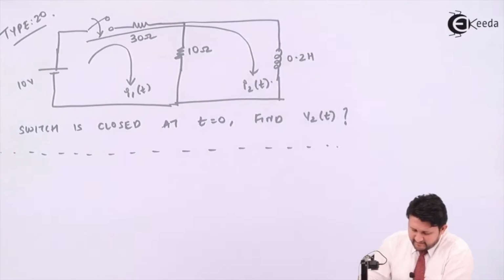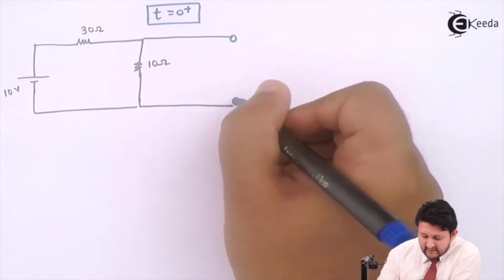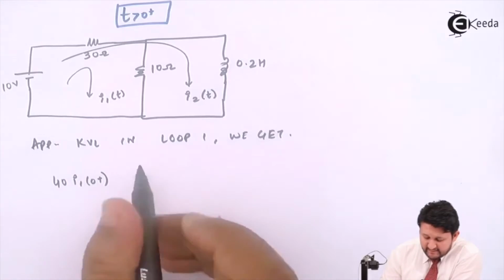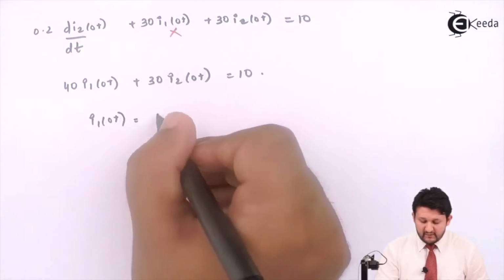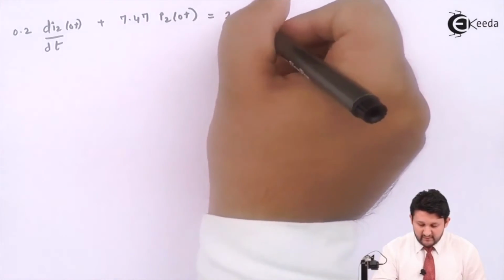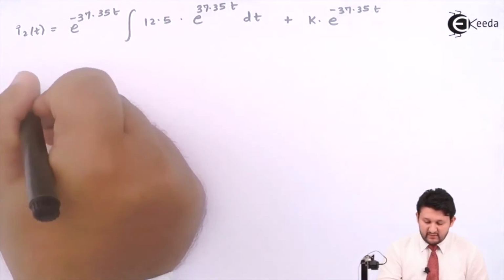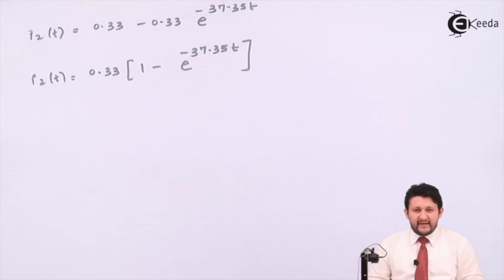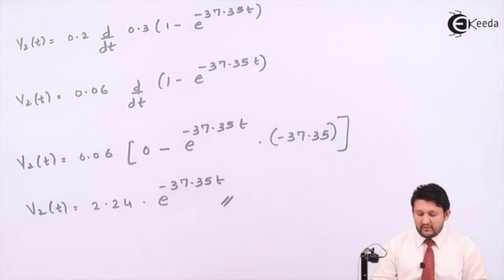Type 20 (Combination of Resistance and Capacitor-Inductor in Steady State) | Transient Analysis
Explore the intricate dynamics of Type 20 circuits in transient analysis, unveiling the synergy between resistance, capacitors, and inductors in steady-state conditions. This video dissects the nuances of their combined behavior, delving into the intricate interplay within electrical systems. Dive deep into the realm of electrical engineering, understanding how these elements interact, influencing the transient behavior of circuits. Gain comprehensive insights into Type 20 circuits, equipping you with a nuanced understanding of their response in varying conditions. Elevate your understanding of electrical systems and their transient states through this insightful exploration.

Happy Learning.